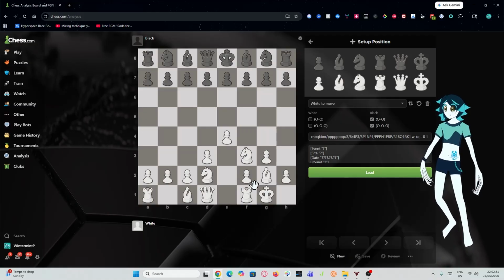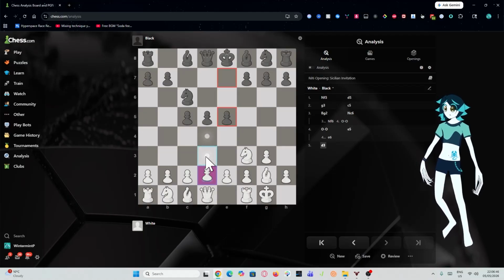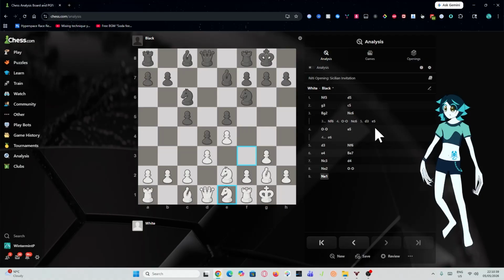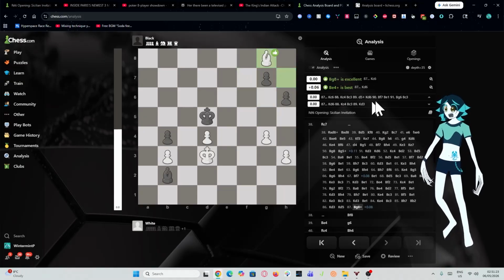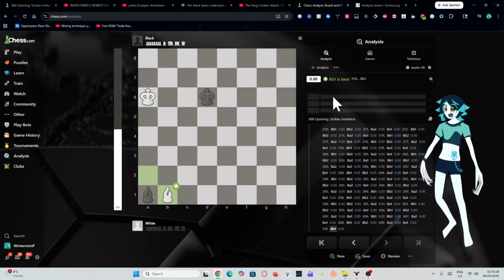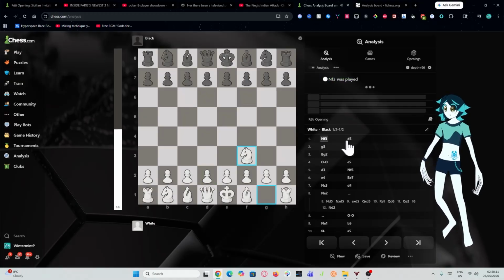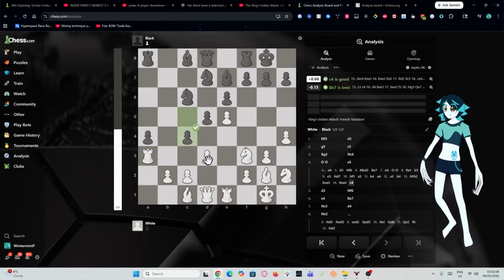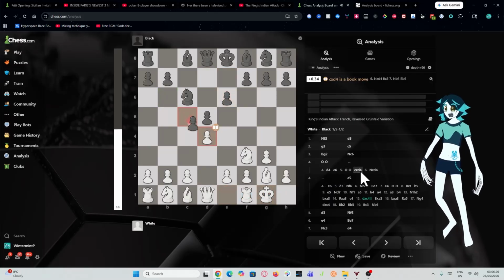Chapter 1-1: Main Line King's Indian Attack